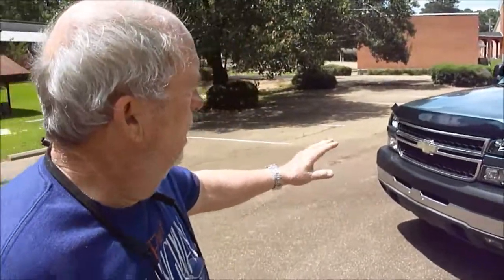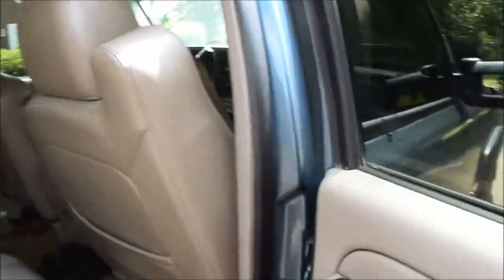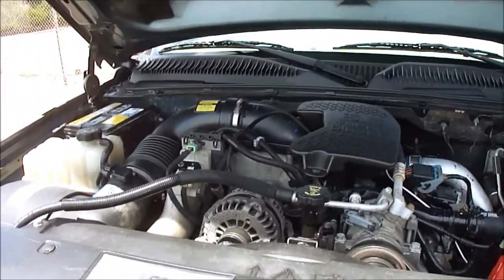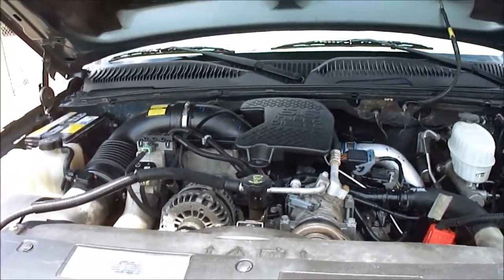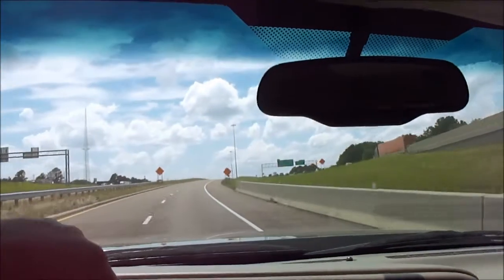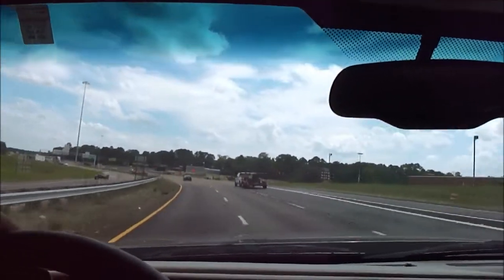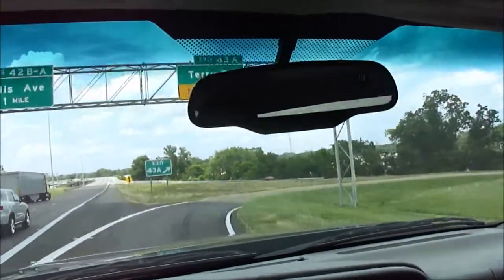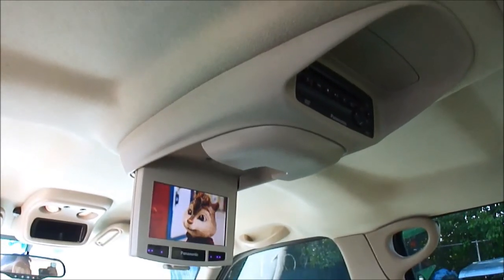2006 Chevrolet Silverado 2500HD 3LT Duramax 4x4 Test Drive